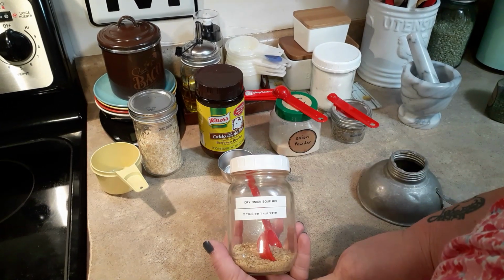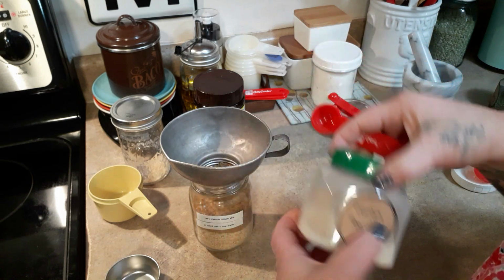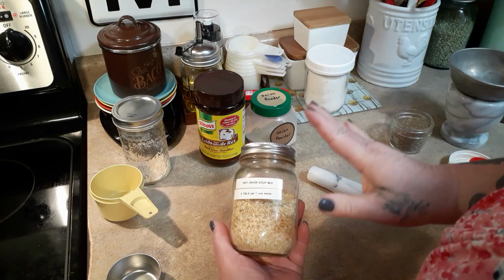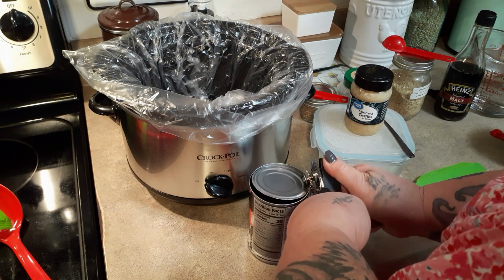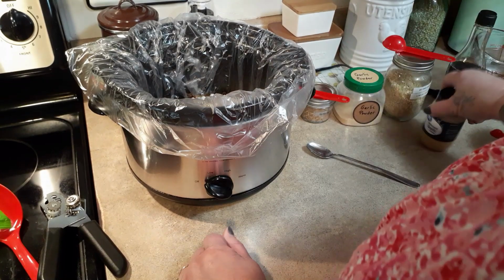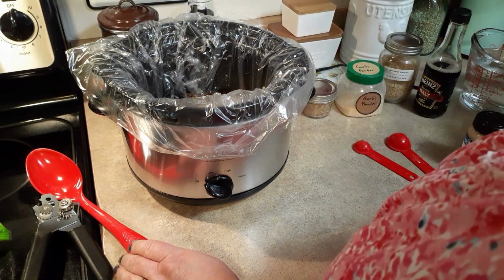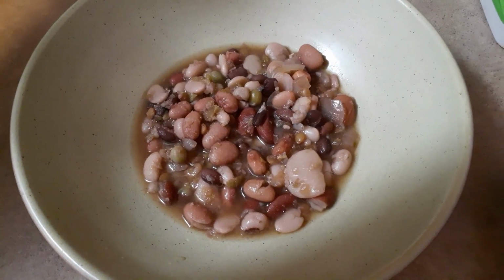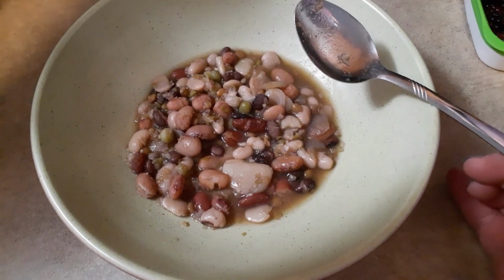MEATLESS MIXED BEAN SOUP | WEIGHT WATCHERS | JOURNEY TO LOSE 200 POUNDS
For this soup I'm using the 16 bean mix sent to me by Nutstop.com.  You can substitute any mixed bean blend you'd like.

Snail Mail:
Kim Maness

I shop for many of my kitchen/household items on Amazon and didn't realize how many until compiling this list!  So while long please note I will only ever link items I have actually purchases and used or would buy again.

Amazon no longer sells the exact Batter Pro Bowl I have however this one is identical in every way except it is green.
LEM Products 1265 Batter Bowl

Kitchen Tools & Appliances:
DASH Mini Rice Cooker
DASH Mini Waffle Maker
DASH Hot Air Popcorn Popper
6-Ounce Ramekins (Set of 6)
Pampered Chef Cut N Seal Round Sandwich Cutter
Rada Cutlery Kwit-kut Straight Food Chopper
Rada Cutlery Kwit-kut Serrated Food Chopper
Silicone Cupcake Liners (12 pack)
Silicone Donut Pans (3 pack)
Bacon Grease Can
Oxo Cookie Press
Rectangular Food Storage Containers
Rubbermaid Deviled Egg Holder
Elastic Chicken Ties
Silicone Donut Pans (Set of 3)
Bamboo Tea Box
Reusable K Cups
Food:
Kernel Seasons Variety Pack Mini Popcorn Seasonings
Everglades Seasoning
Watkins Cream Cheese
Watkins Banana
Watkins Pumpkin Spice
Watkins Coconut
Watkins Caramel
OliveNation Pineapple
Torani Sugar Free Pumpkin Pie Syrup

Sweeteners:
Lakanto Classic & Golden (2 pack)
Lakanto Powdered

Miscellaneous:
Keurig Charcoal Water Filters (12 pack)
Descale for my Coffee Maker
Monthly Planner & Organizer
Wet & Forget Shower Cleaner

Health & Beauty
Yes to Coconut, Coconut Oil Stick
Toppik Hair Building Fibers
Toppik Hair Fibers Spray Applicator

Instant Pot Accessories:
3-Quart Instant Pot
6-Quart Instant Pot
8-Quart Instant Pot
3-Quart Stainless Inner Pot
6-Quart Stainless Inner Pot
7-Inch Springform/Bundt Pan
6-Quart Glass Lid
4" Springform Pans (4 pans)
1.5 Quart Stainless Bowl used for Pot In Pot Cooking
Silicone Egg Bites Molds
Tall Stacking Trivet
Steamer Basket 6 & 8 Quart
Red Silicone Mitts
Egg Steamer Racks
Set of 8 (6 oz) Glass Yogurt Jars
Pierced Berry Bowl for Steaming

Craft Supplies
Heat Gun
Xacto Knife with Cutting Mat
Stork or Pelican Scissors
Mod Podge Matte
Craft Pliers Set